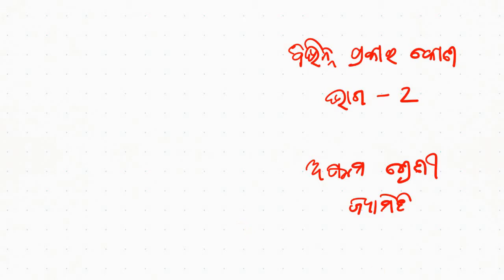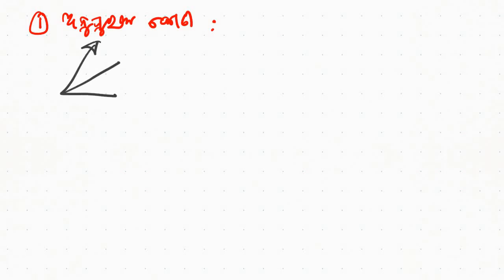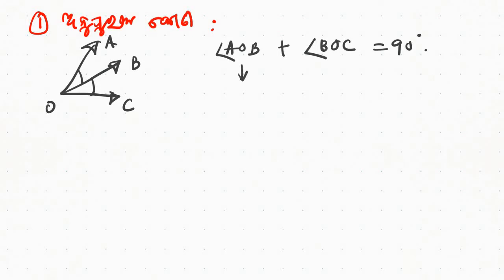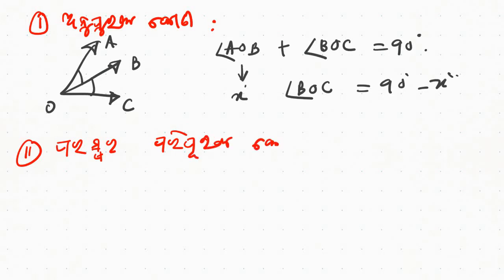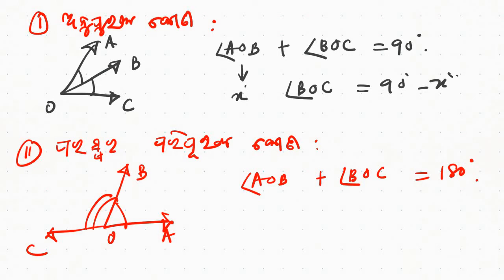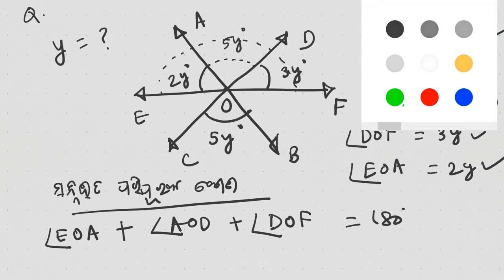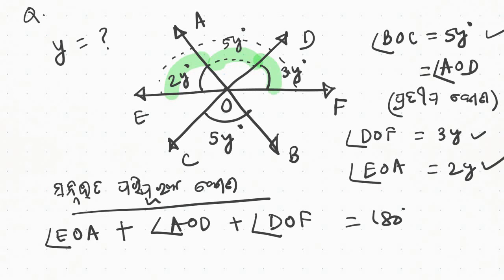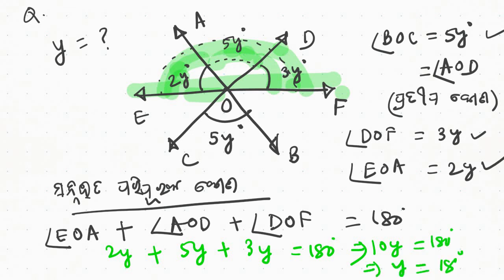Odia Geometry Class 8 - Different Types of Angles 2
ବିଭିନ୍ନ ପ୍ରକାର କୋଣ 2
ସନ୍ନିହିତ କୋଣ, ଅନୁପୂରକ କୋଣ , ପ୍ରତୀପ କୋଣ
Odia State Syllabus
Class 8
Mathematics
Video Based Tutorials
Quiz
Objective and Subjective Questions
Moral Education